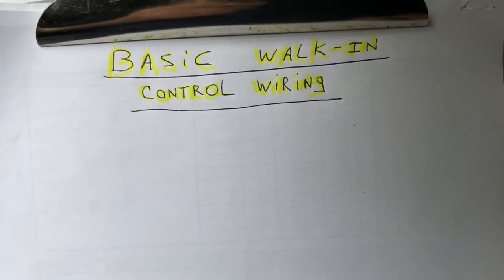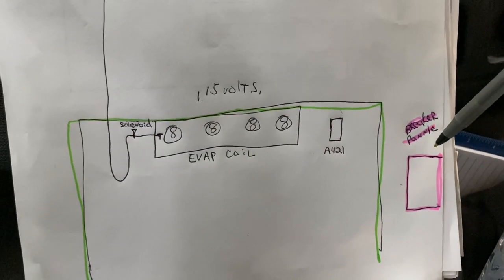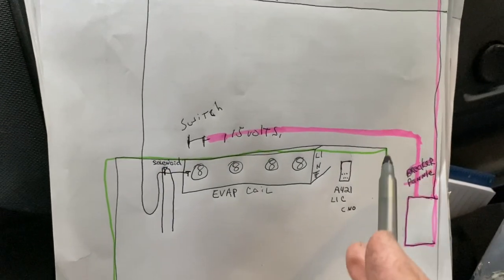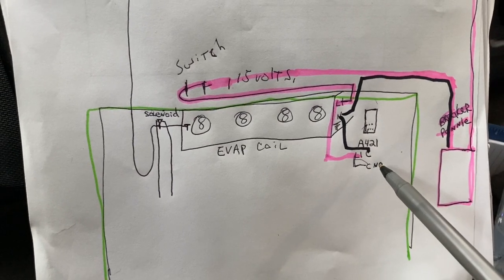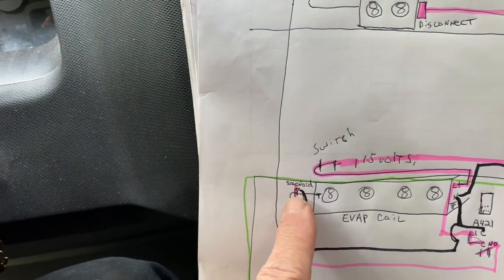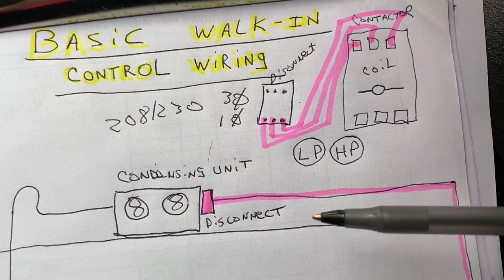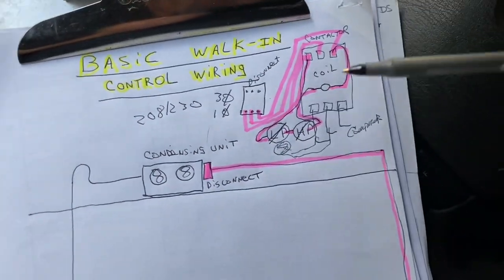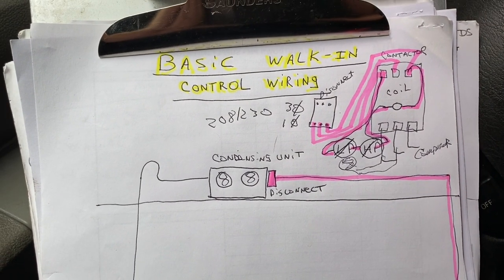Basic walk in box control wiring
How to wire controls to a walk in cooler